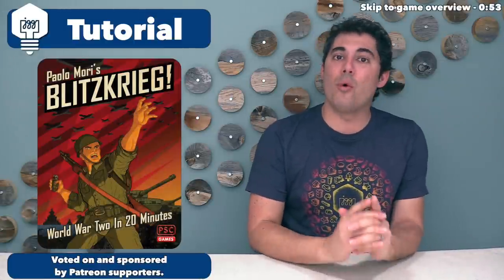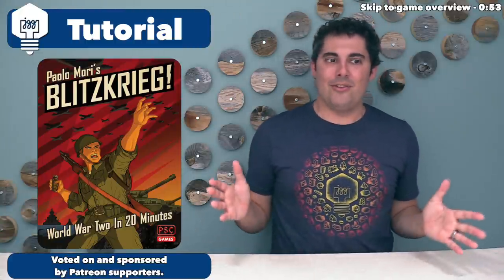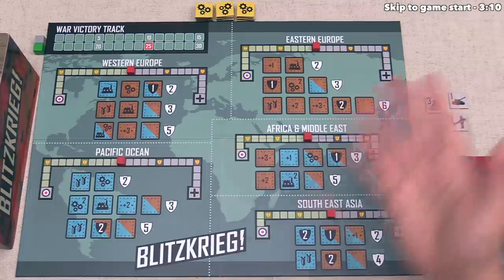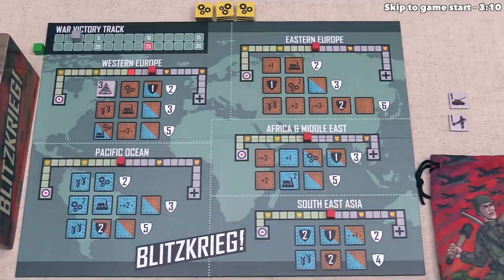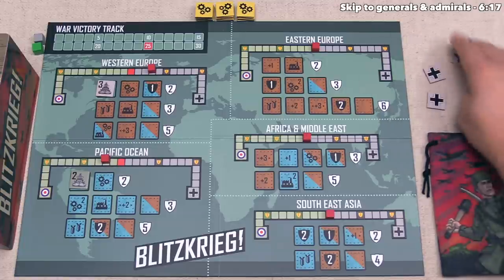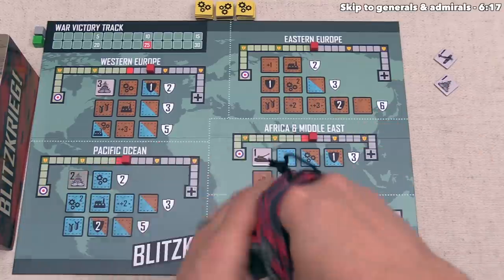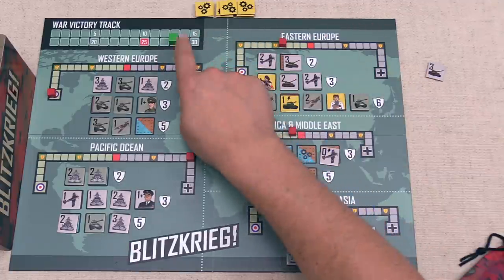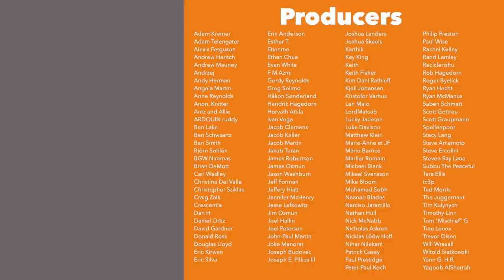Blitzkrieg! - Tutorial & Full Playthrough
Here is my Blitzkrieg! tutorial where I teach the game as it is being played.

Teaching Timestamps:
Introduction - 0:00
Game overview - 0:53
Game start - 3:10
Generals & Admirals - 6:17
Researching new tiles - 7:05
Scoring a campaign - 8:06
Closing a theatre - 8:36
How the game ends - 9:33
Research token effect explained - 18:41